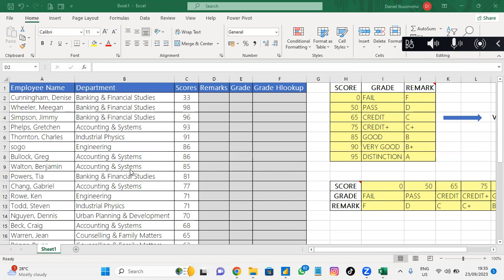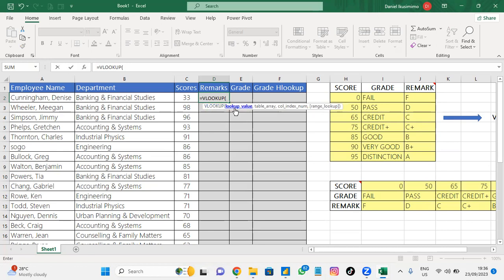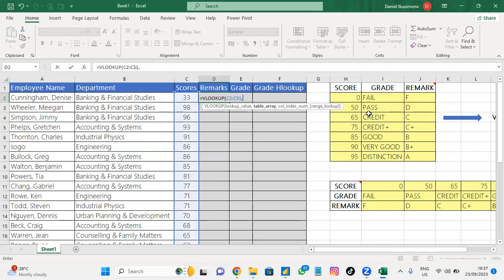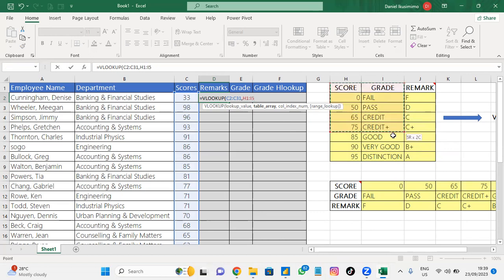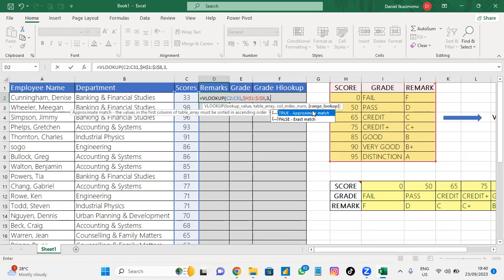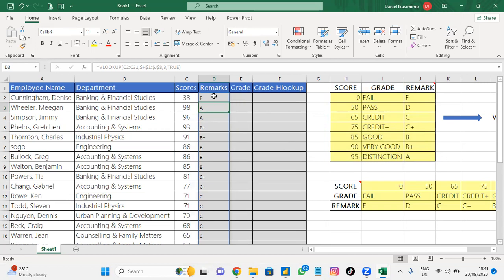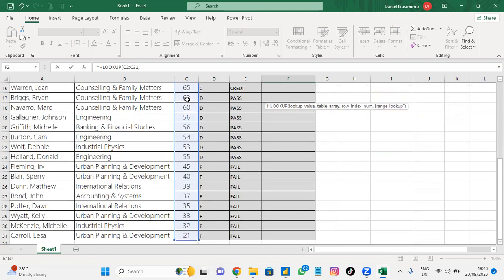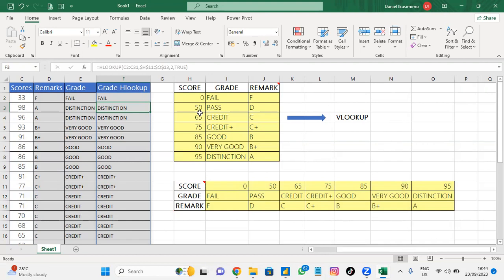Excel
How to use H-lookup and V-lookup on Excel